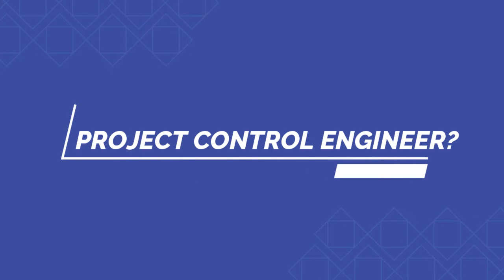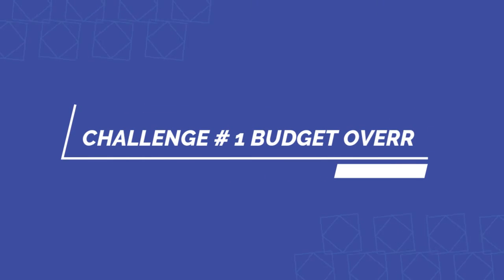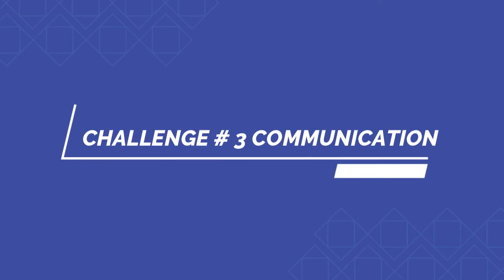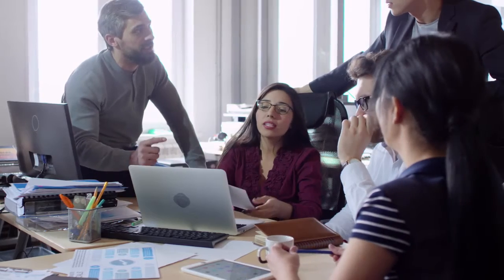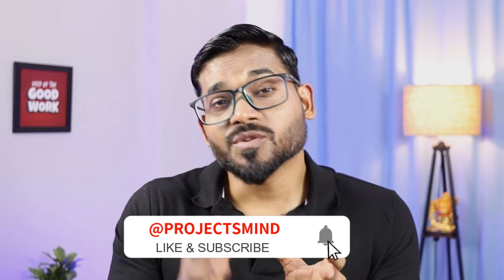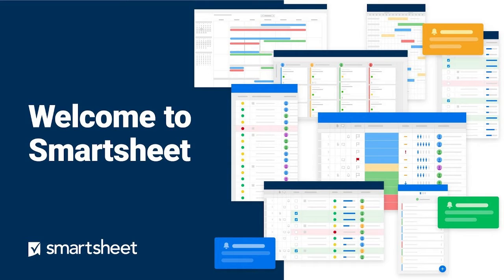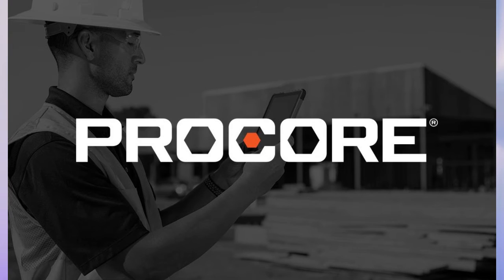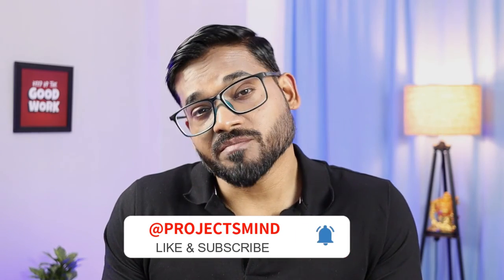How to Thrive as a Project Control Engineer! Unlock Your Future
Unlock the secrets to becoming a successful Project Control Engineer with our expert tips and insights! 🚀 Whether you're looking to master scheduling, budgeting, or stakeholder management, this video is packed with essential advice and real-life scenarios to help you excel. 🌟 Dive into the day-to-day life of a project control engineer, discover the best tools of the trade, and learn how to overcome common industry challenges. 🧰 Plus, don't miss our exclusive discounts on must-have software! Your journey to project management excellence starts here! ProjectControl CareerGrowth 🌱📈

If you’d like to know more about project management, visit us

Our mission is to empower project people and help them achieve success. At projectsmind.com, we support project people in all the amazing work they do every day.   Our objective is to provide access to world-class project management education for anyone, anywhere in the world for free. The concepts you will learn are applicable to all projects, from Fortune 500 firms to all the way to your own home.